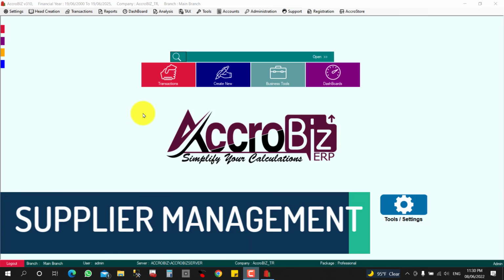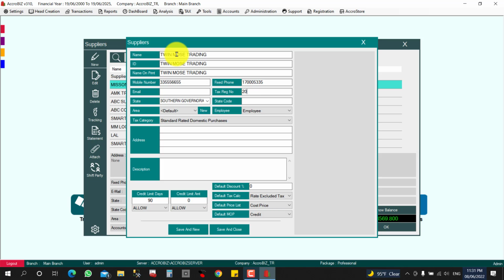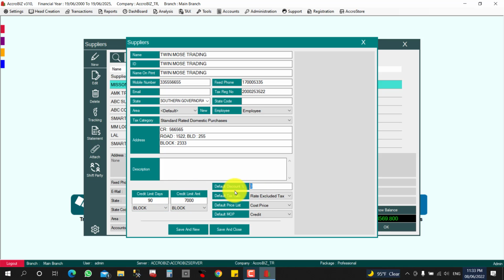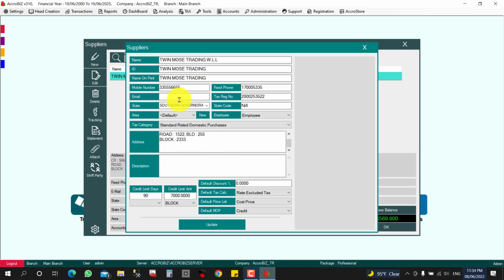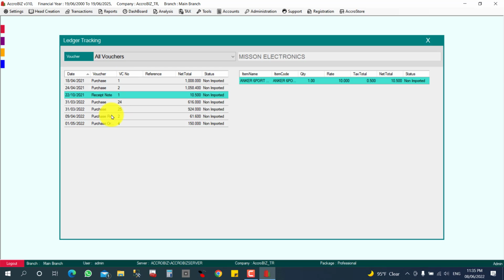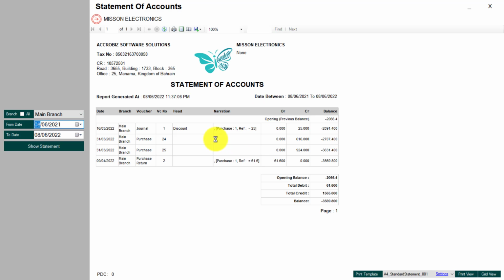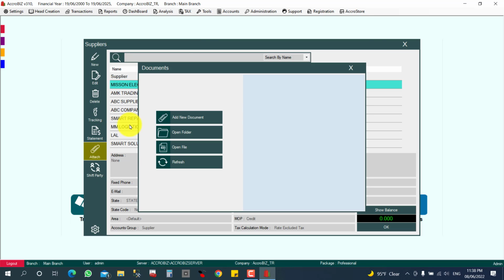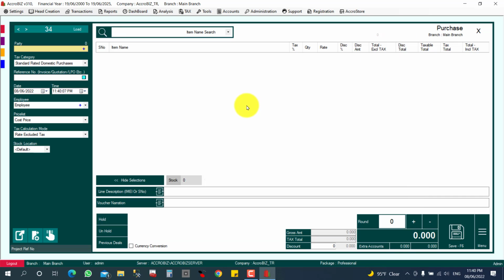SUPPLIER MANAGEMENT | Create, Edit, Delete, Statement, Tracking Etc..